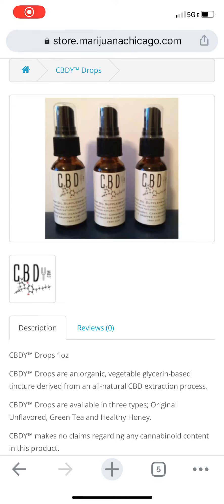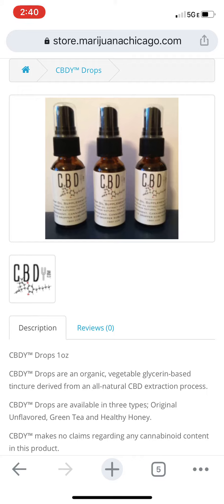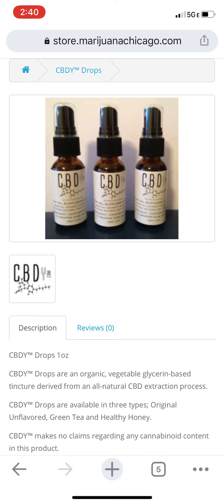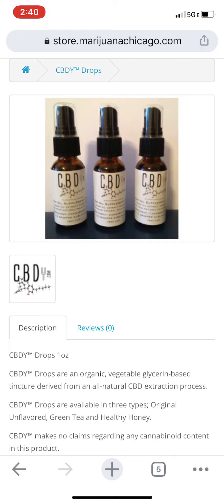CBDY Drops Product Review